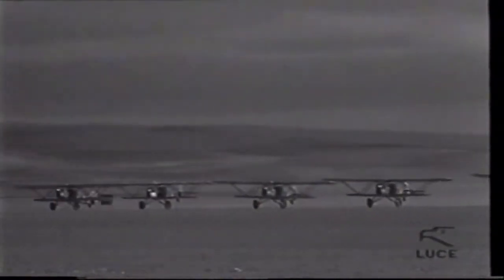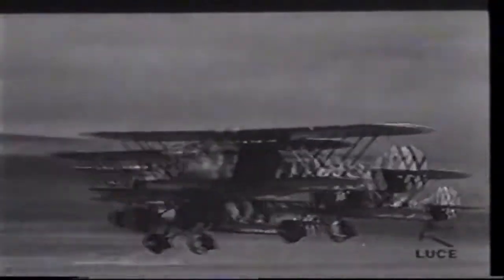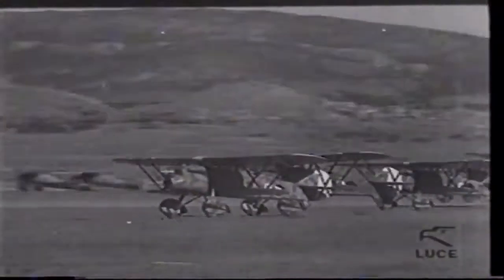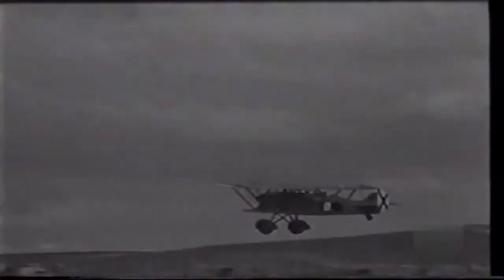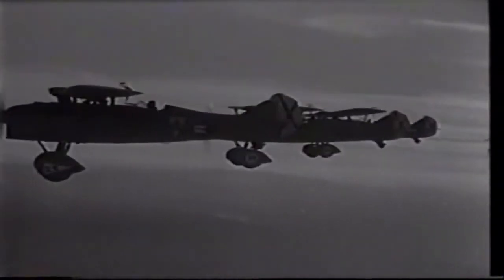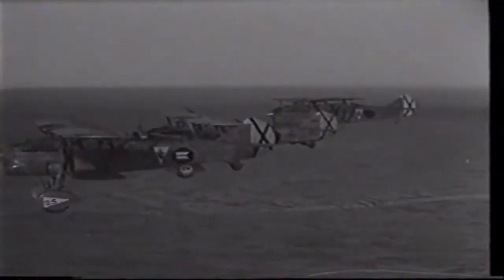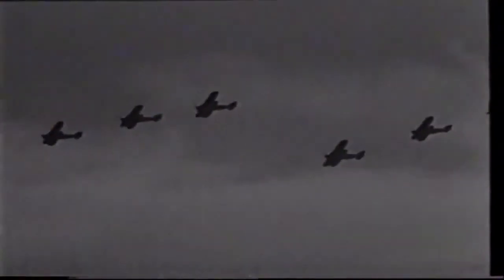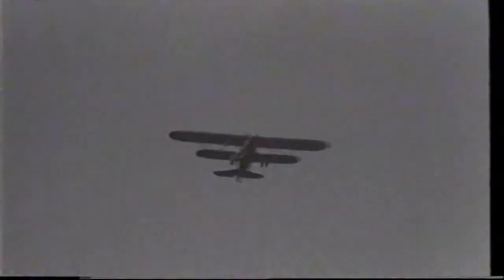Fiat CR.32 the beautiful fighter biplane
The Fiat CR.32 was a biplane fighter aircraft produced by the Italian company Fiat in the 1930s. Source wikipedia